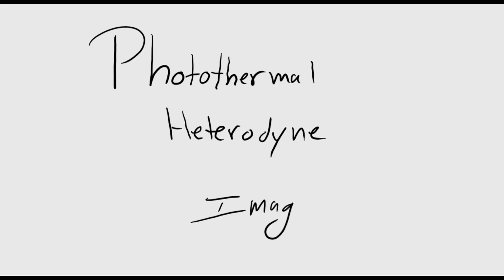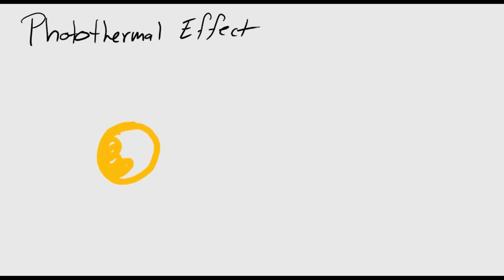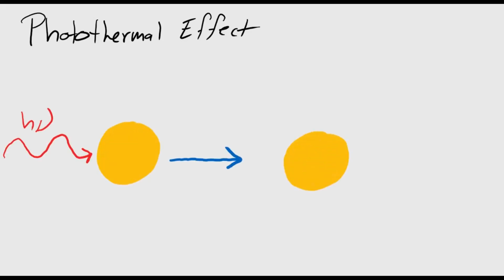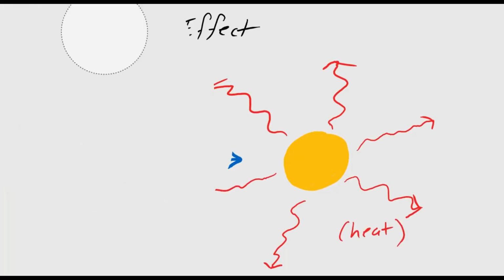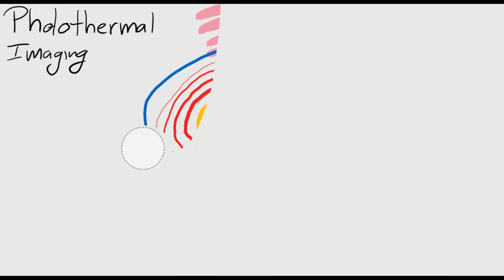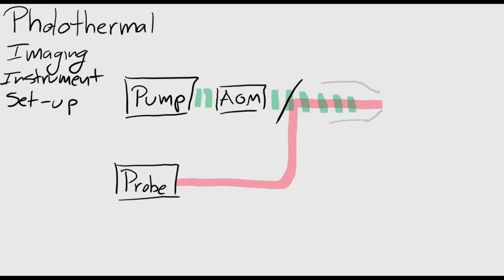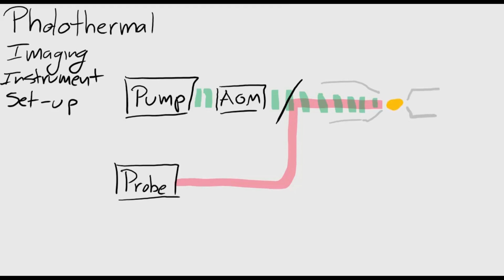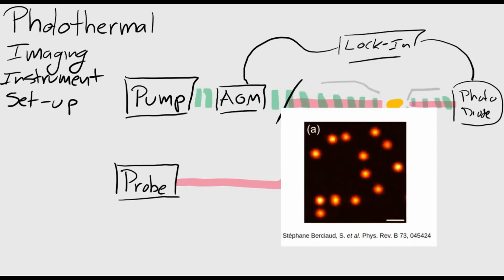18.5_Photothermal Heterodyne Imaging_JShooter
A video describing how to optically image thermal effects at the nanoscale.